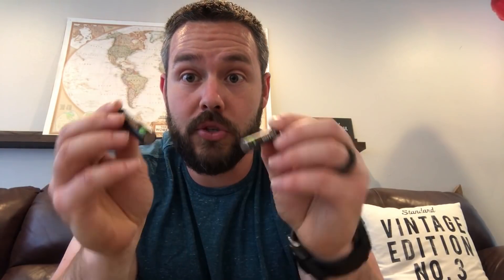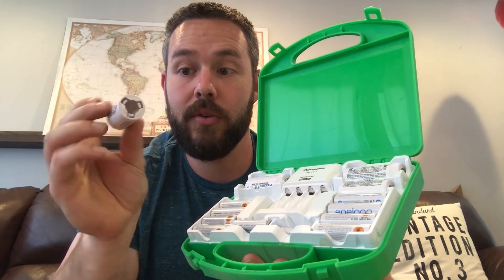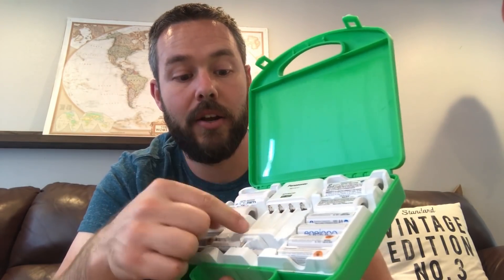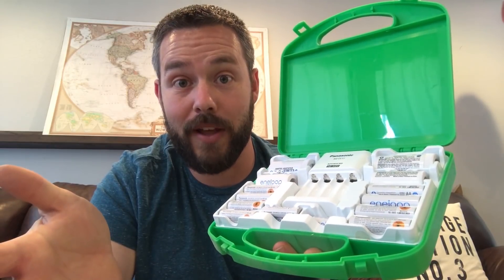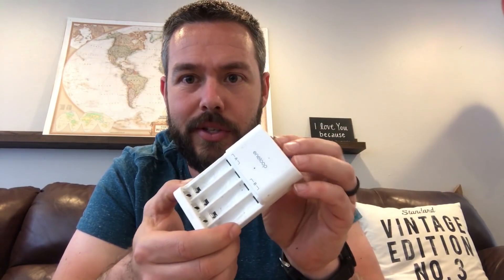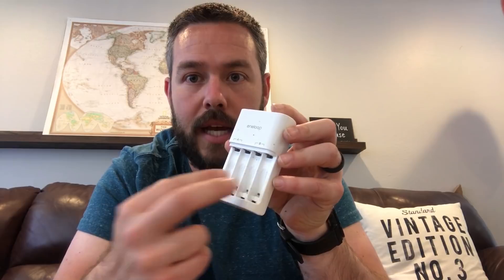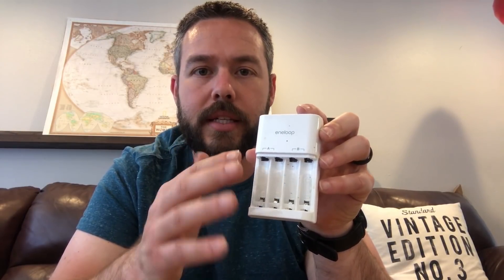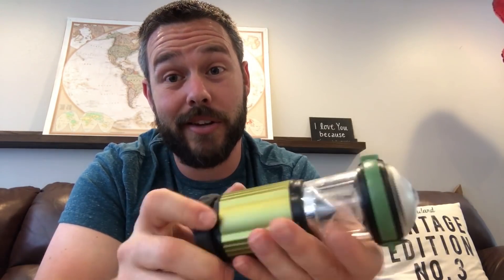My DIY Solar Generator and Rechargeable Battery Review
Some of my thoughts and opinions on rechargeable batteries as well as showing my 40ah DIY Solar Generator.
Solar Battery Bank

If you have any questions or comments leave them in the comment section below!

EBL 2800 Batteries

I4 Smart Charger

If I was to do this all over again I would do it with LifePo4 Batteries. Lead Acid is cheap and simple but the usable battery capacity is much lower than LifePo4 but the price is also significantly less.